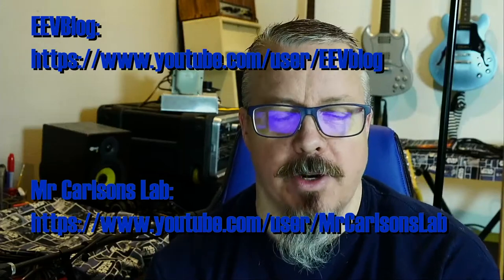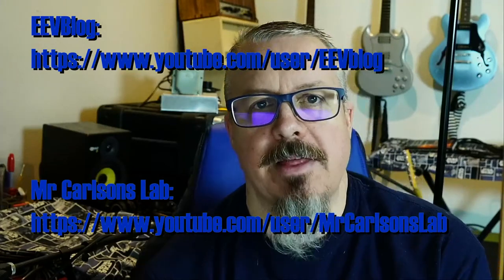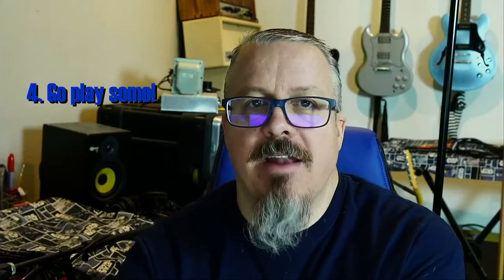Tech Tips #5 - How to find the right guitar amplifier for me?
In the ongoing series of technical tips, this episode talks about 'how to decide on my next guitar amplifier'  I don't give you the answers, just help you narrow down to a few amplifiers that make sense.